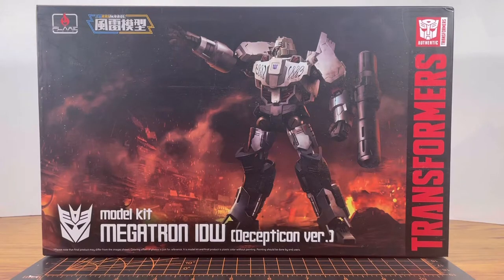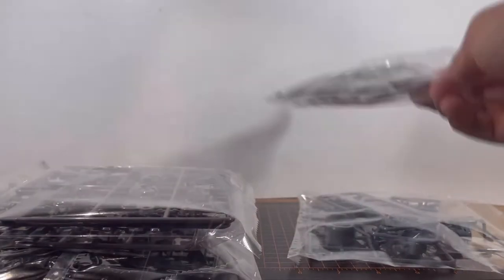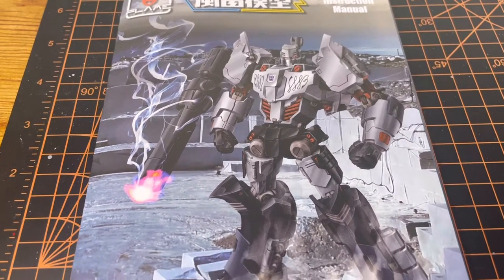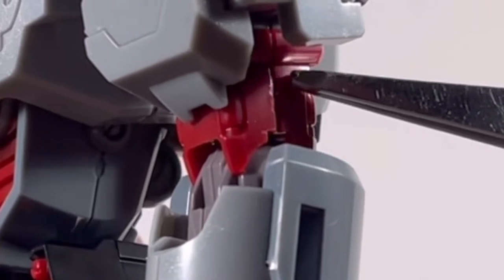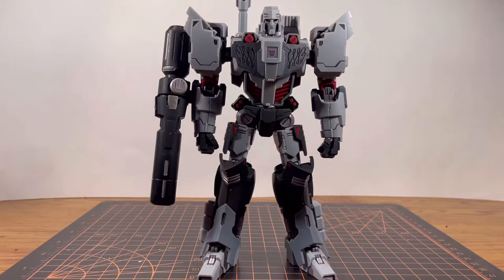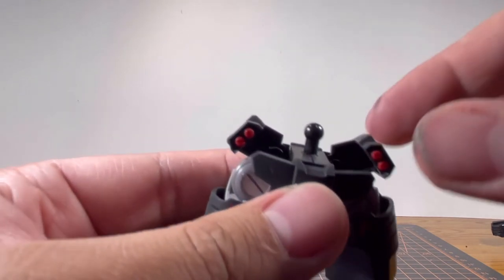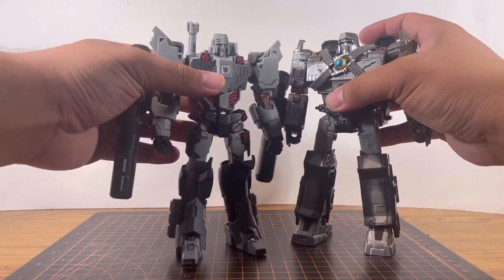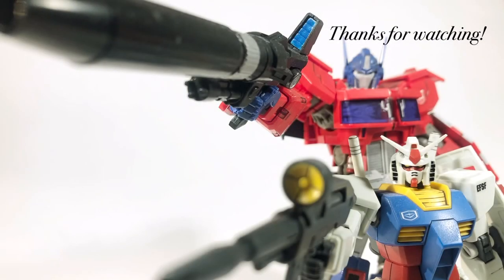Peace Through Tyranny! | Transformers Furai Model Megatron IDW ver. Review (100th video)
To celebrate my 100th video I want to take a look at a famous evil leader Megatron! I highly recommend you pick this kit up. As of now this is the best Megatron flame toys model kit!